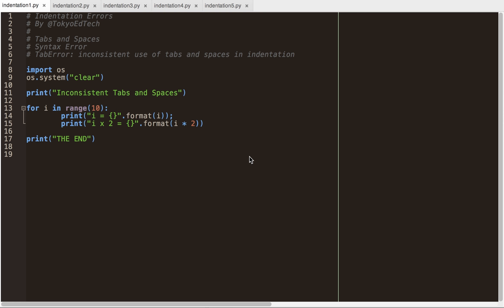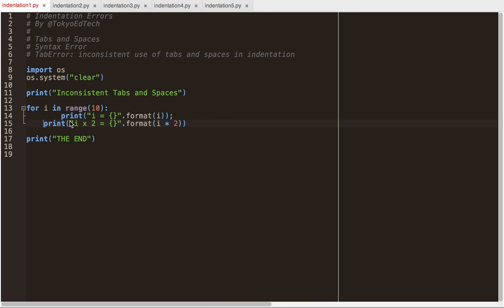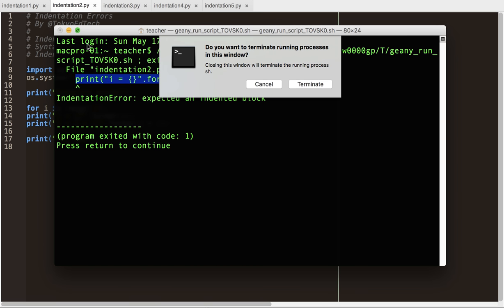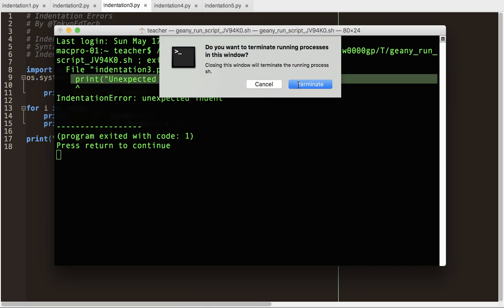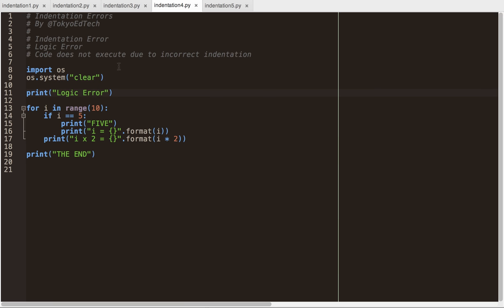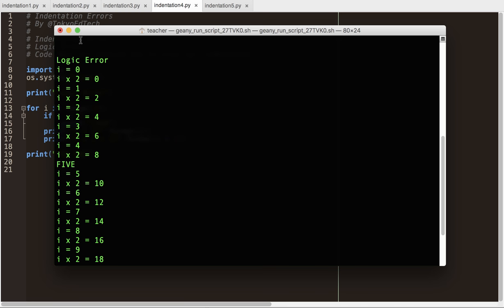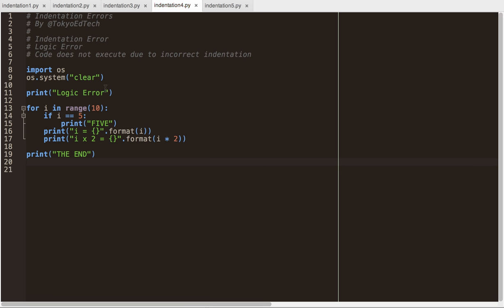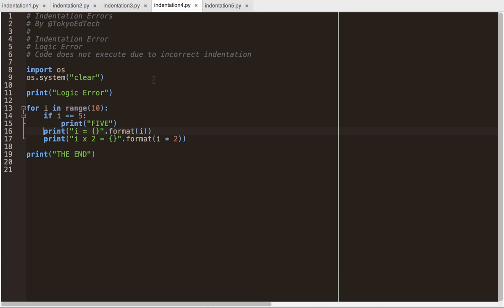Why doesn't my code work? Indentation Errors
The most common question I get on my YouTube channel is "Why doesn't my code work!?!?!?" In this video, I answer that question with one type of possible error that is common to beginners in Python, indentation errors.